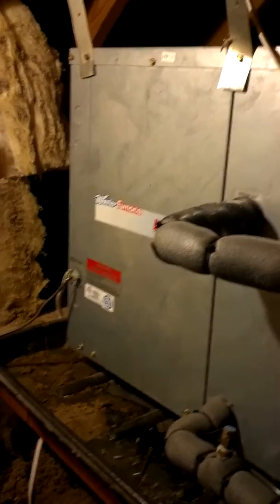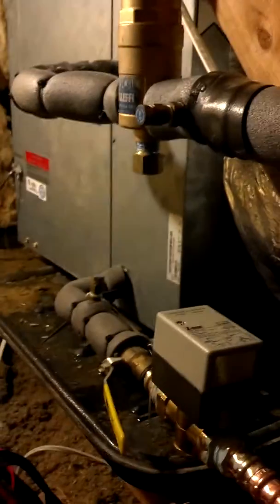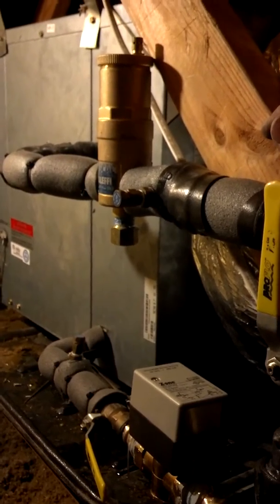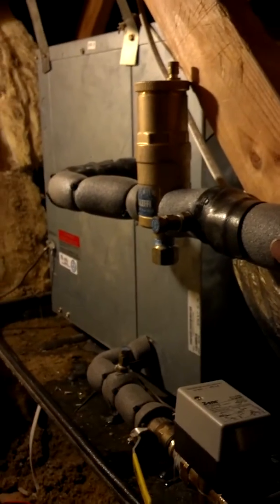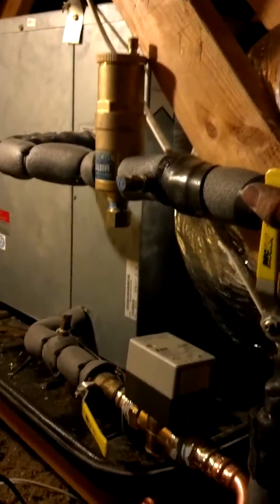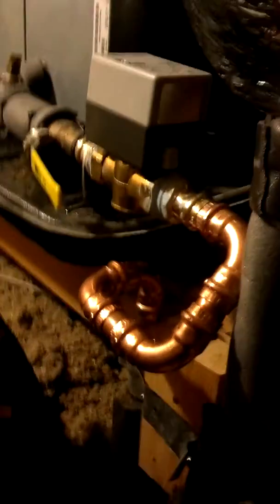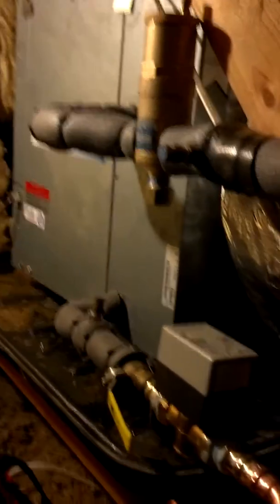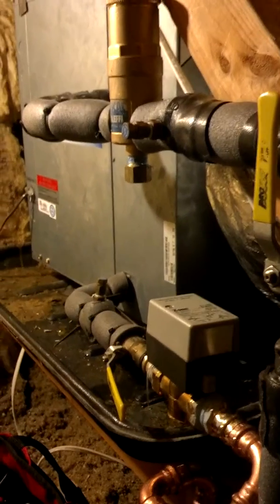caleffi air separator installtion with caleffi 24v zone valve into a geo unit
88hvac.com installed Caleffi  air separator into a geothermal system.
also a zone valve and used propress fittings